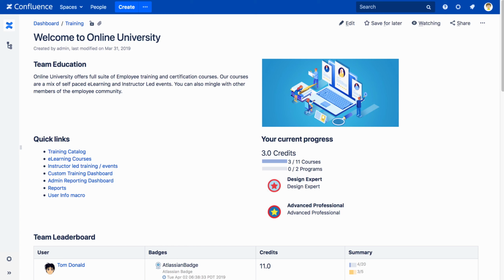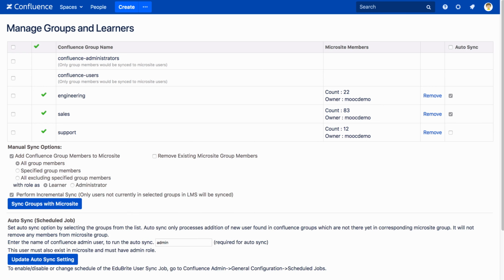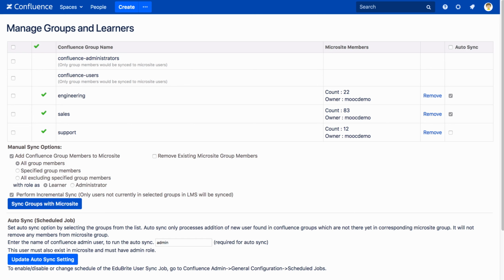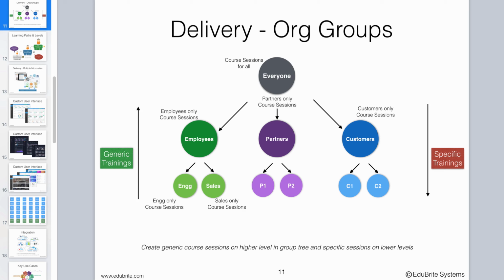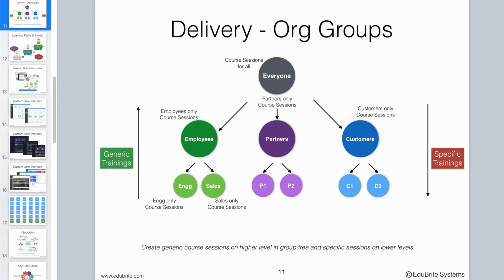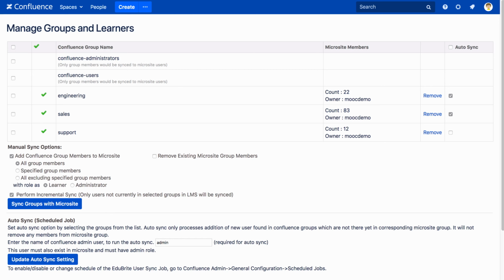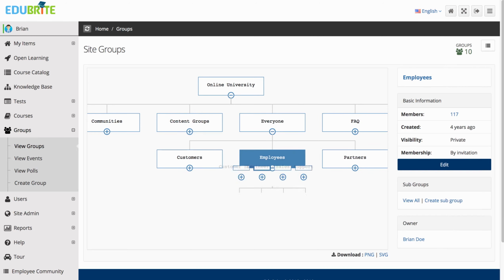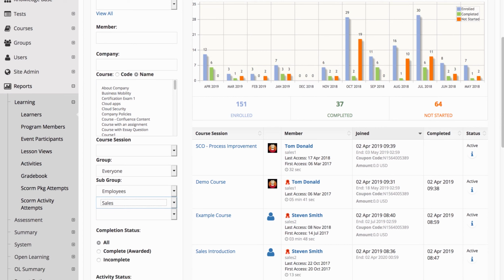LMS App for Confluence Server (Self-managed) - Manage Learners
How to sync the groups / users from Confluence Server (self hosted) to EduBrite LMS.
Also learning how to leverage EduBrite group hierarchies map users and groups from Confluence.